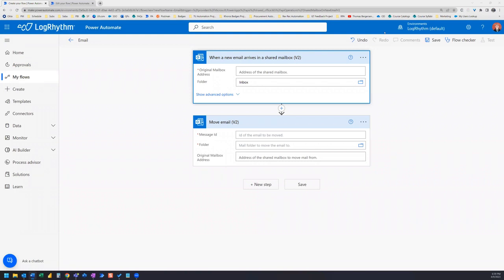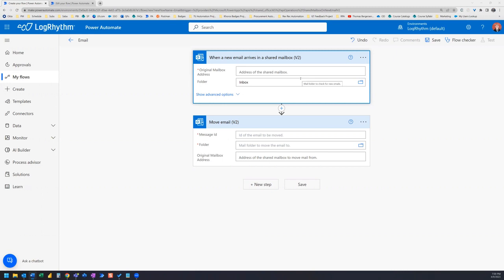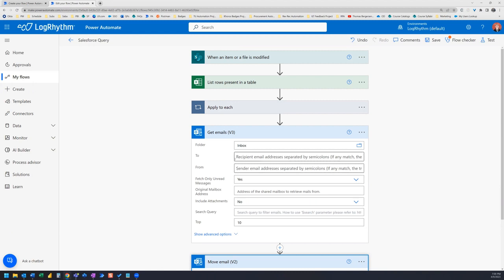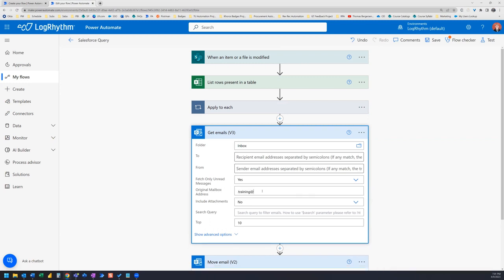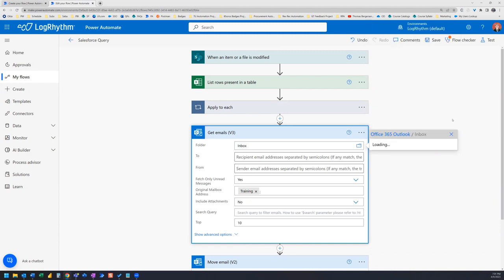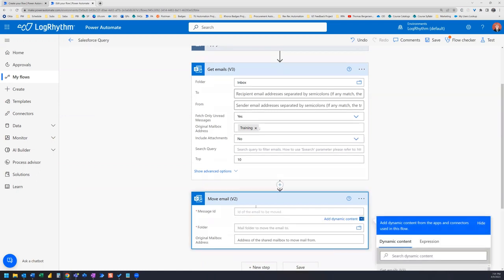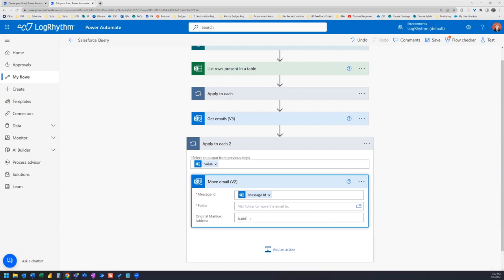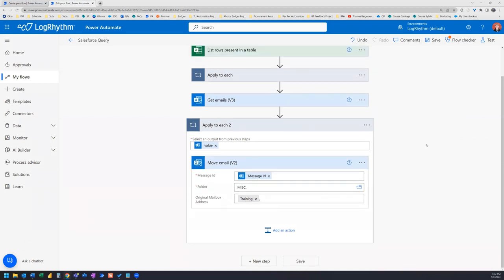Power Automate - move email in shared inbox!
In this video we will learn how to move an email from the inbox of a shared email account into a specific folder. We can use the get emails action, and select our shared inbox before we set our move email action.